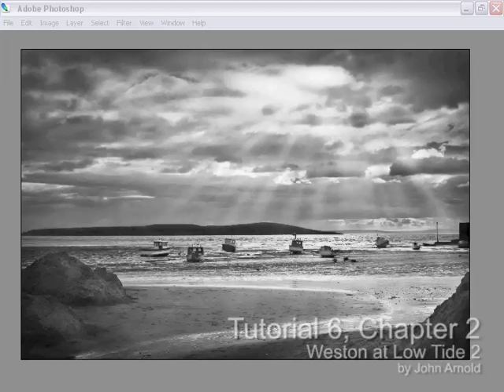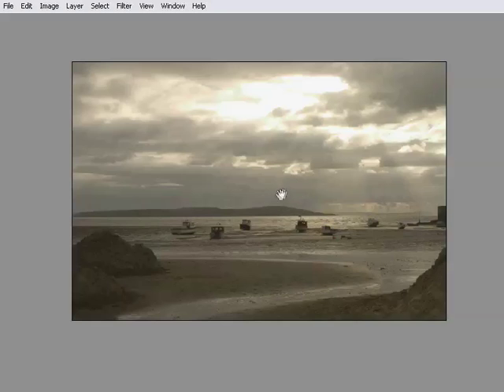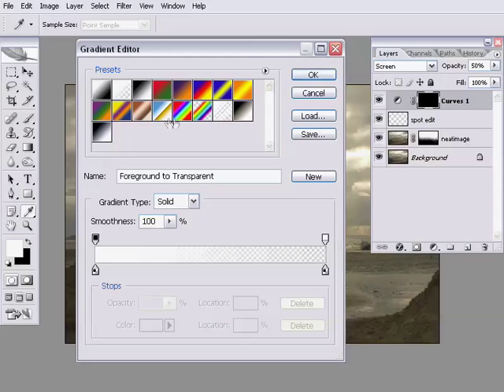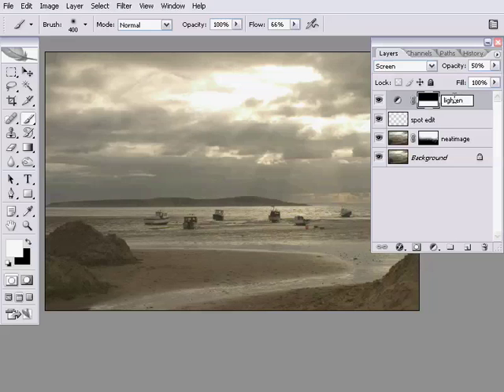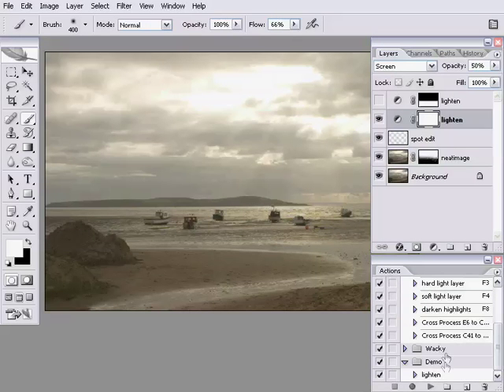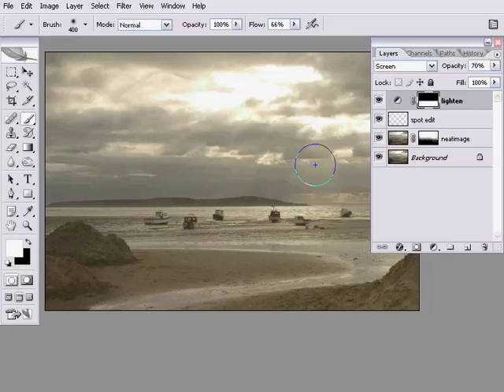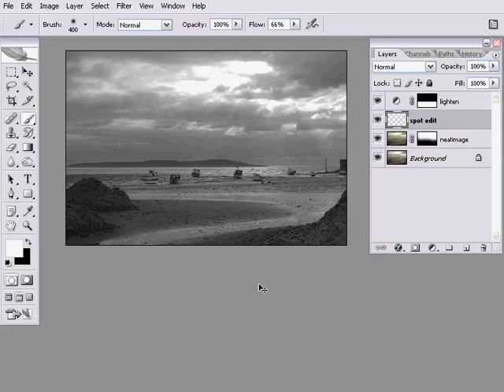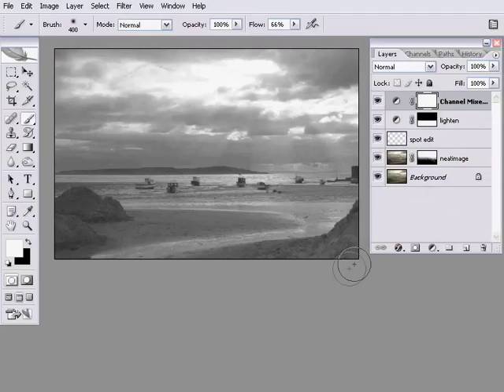Tutorial 6, Chapter 2 - Weston At Low Tide 2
Today's 20 minute tutorial continues our re-cap of ground covered in Tutorial 1. We cover lightening layers, creating actions and black and white conversion using the channel mixer plus the usual stuff about keyboard shortcuts and so on.